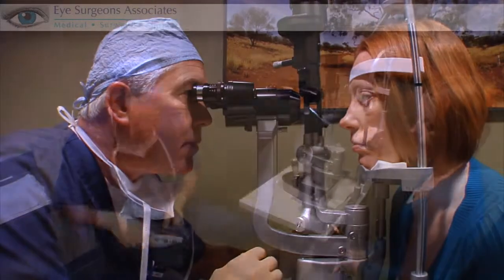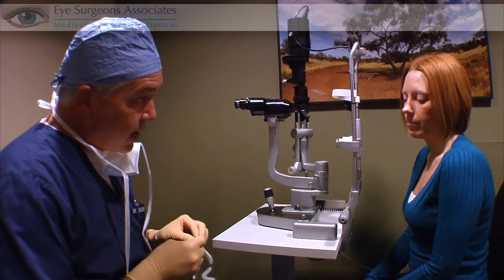Lasik surgery - The Day of Surgery - Eye Surgeons Associates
Lasik Surgery contest winner has her day of surgery at Eye Surgeons Associates in the Quad Cities. Part 2 of a 3 part series following along as Andi has her procedure performed by Dr. Richard Phinney.